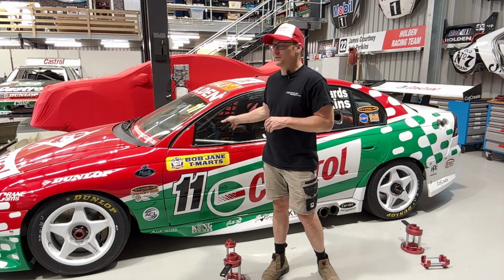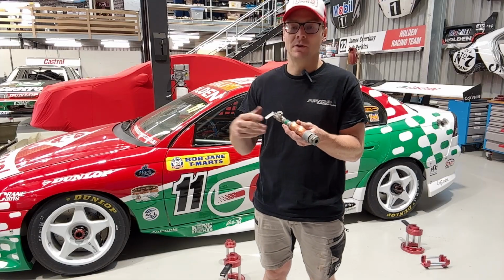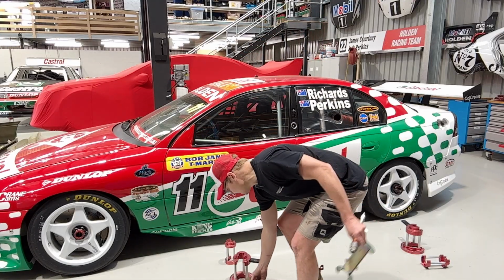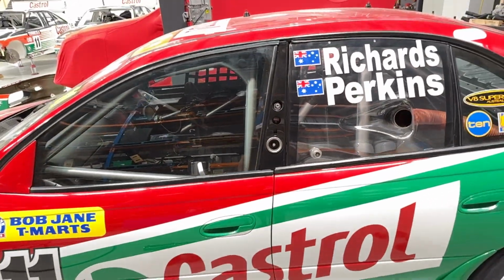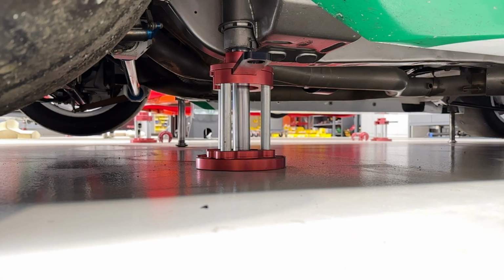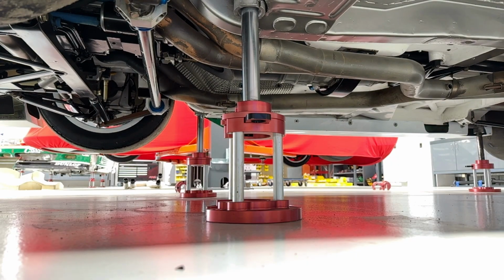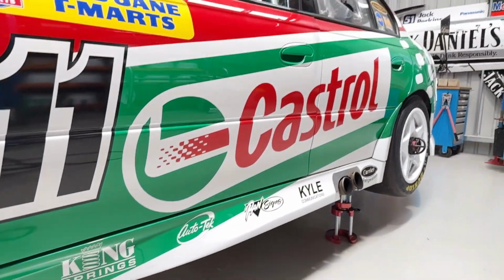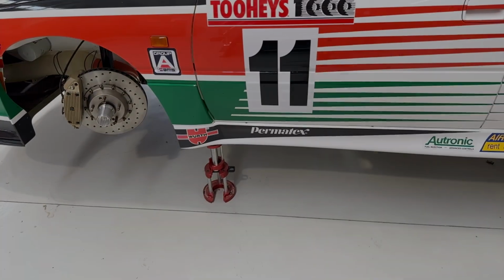Episode 40: Air Jacks and Air Jack Stands on Perkins V8Supercars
Perkins Engineering YouTube Channel.